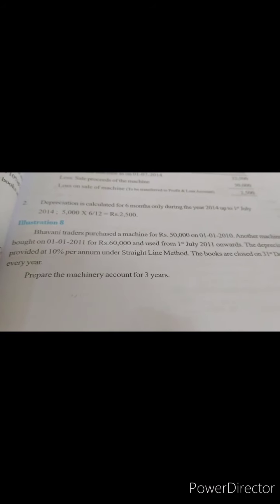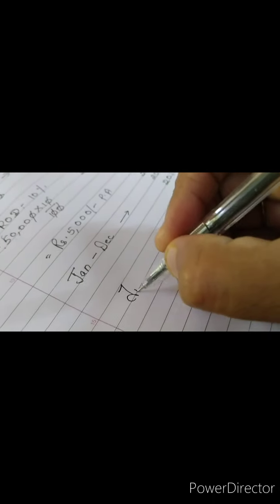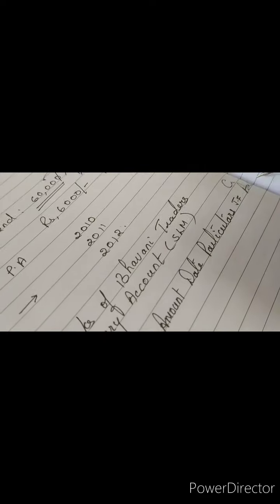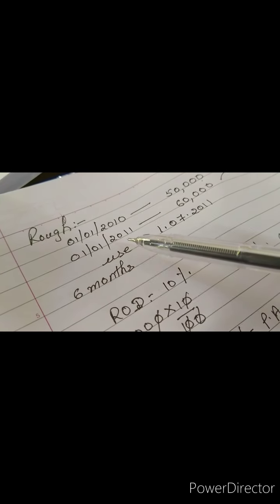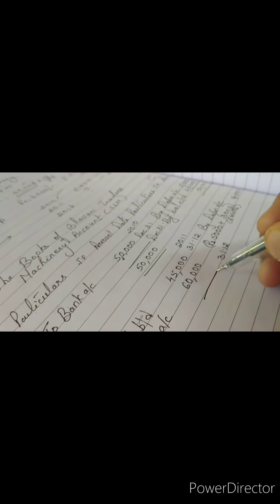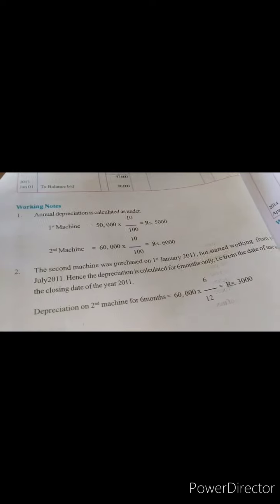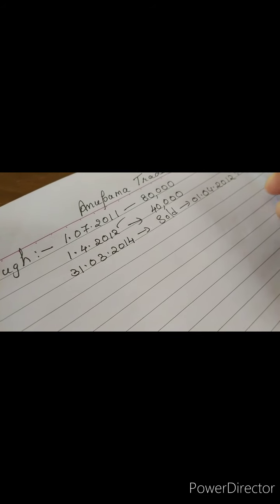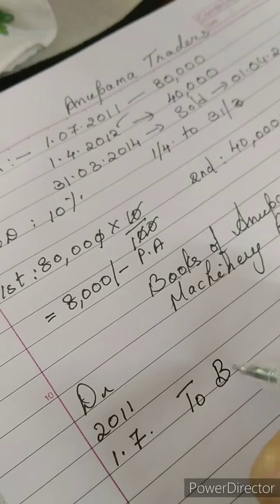June 23, 2020 illus 8&9